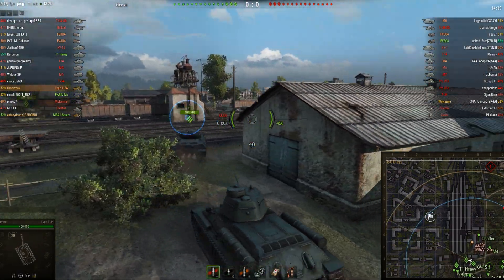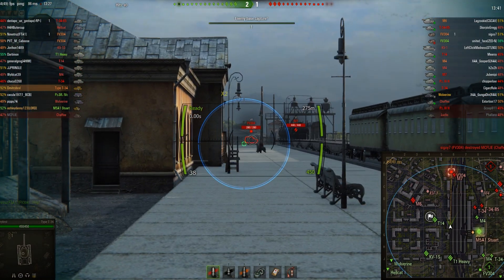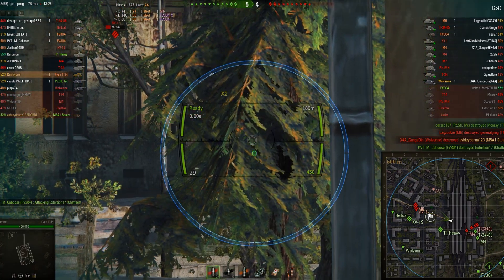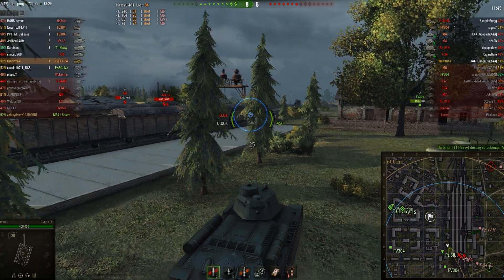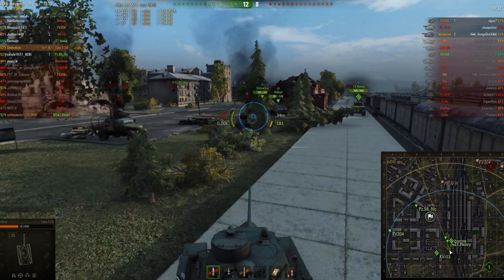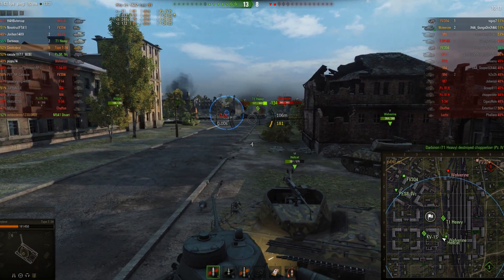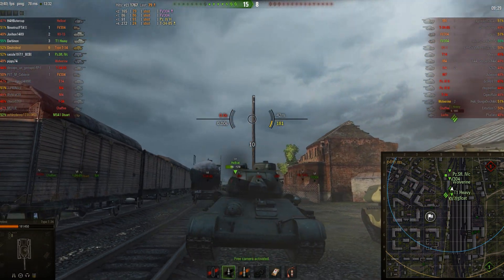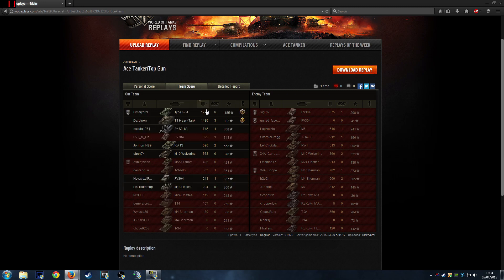World of Tanks - Type T-34 - Ace Tanker